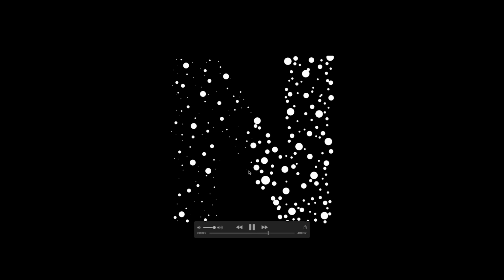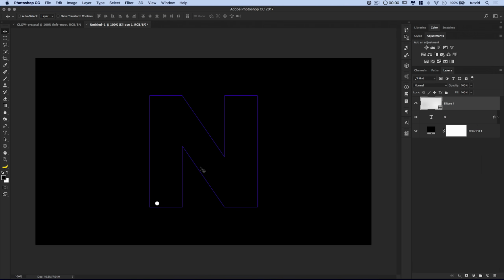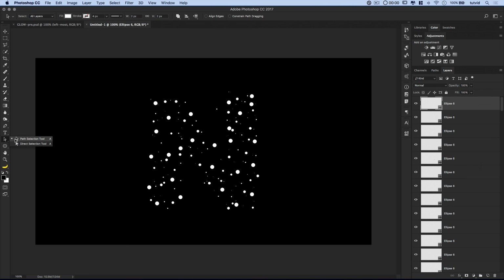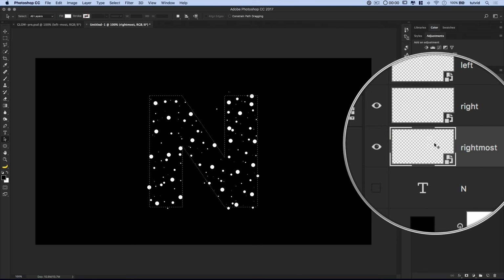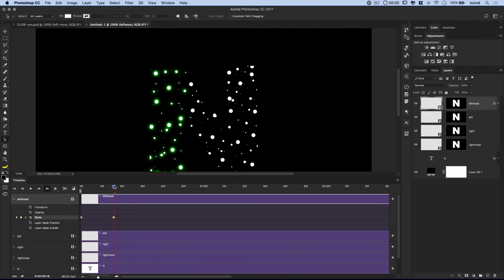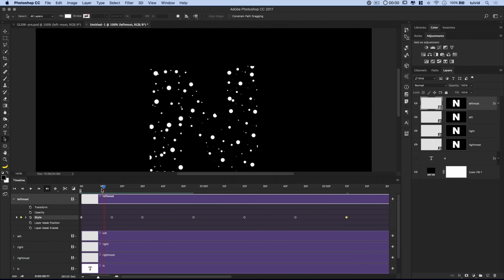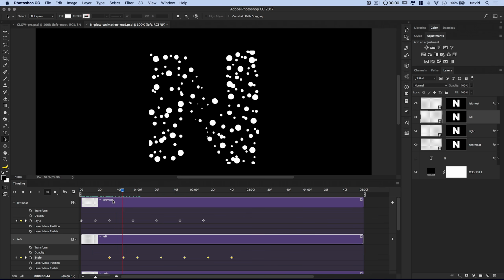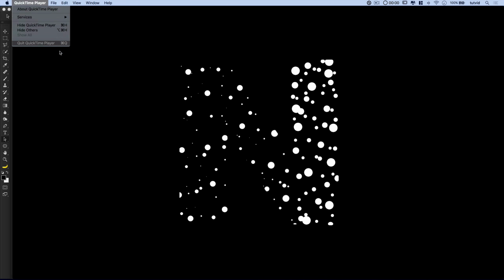Pulsing Sparkle GLOW Typography Animation Effect Photoshop Tutorial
CHECK OUT THE EFFECT BEFORE SKIPPING OVER THIS VIDEO! | We will use a typeface to create a pulsing circle animation effect. | We will cover using vector shapes, animating vector shapes, and a ton about animating and exporting a video from Photoshop.

(really cool!)

In this Photoshop tutorial, we will take a look at creating a glowing wave animation that passes over a piece of text to make it bulge larger and fade back to being smaller by using Layer Styles mixed with Vector Shape Layers that have been converted to Smart Objects and animated using the Timeline panel in Photoshop. You’ll learn how to create and mask Vector Shapes, how to work with Fill Opacity, how to Unite multiple vector shapes by where they are positioned on the Photoshop document, how to keyframe and animate multiple shapes at once to create an effect where shapes of different sizes can scale upward in unison, how to work with the Photoshop animation timeline in general, and how to export a nice video at the end of the whole thing. Long story short, you’re going to really enjoy this tutorial. I guarantee it.